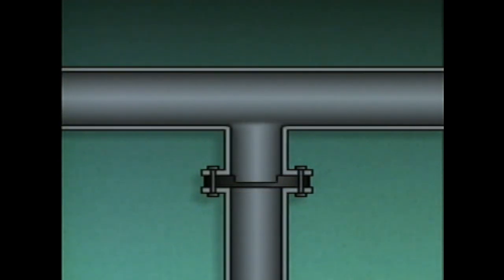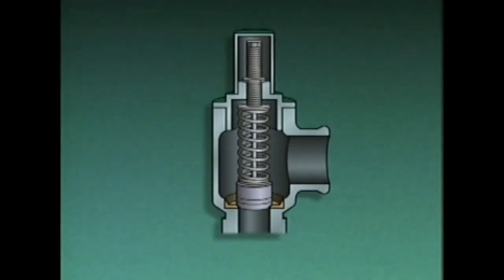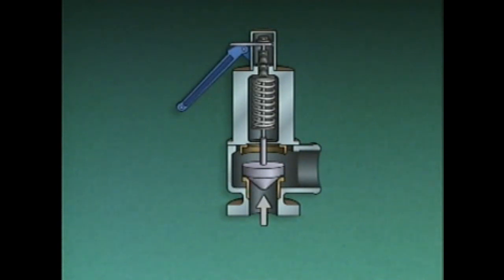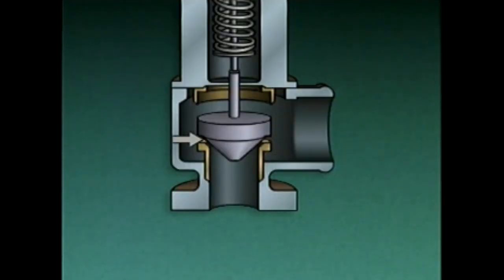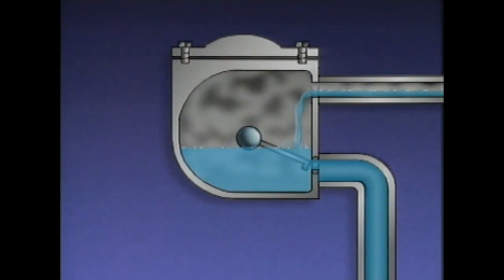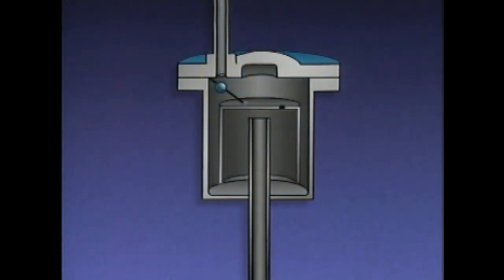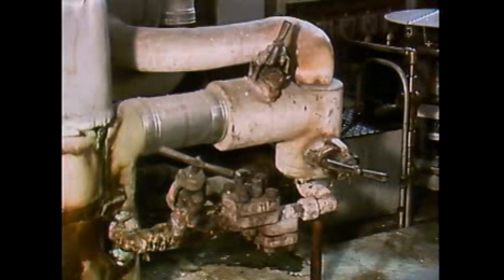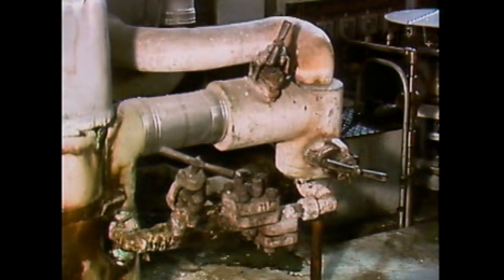Power Plant | Piping and Auxiliaries System Components and Operation